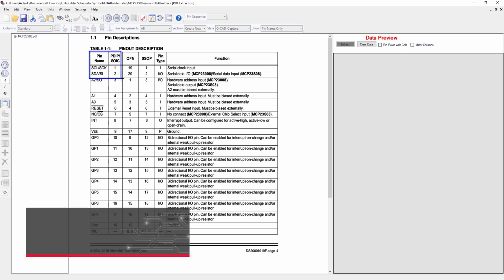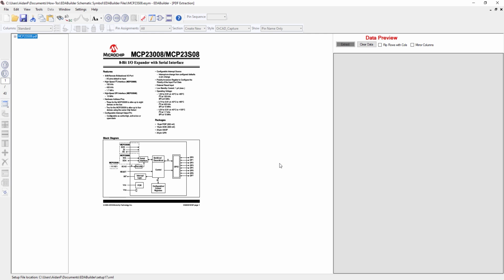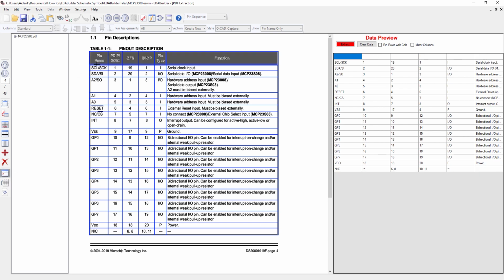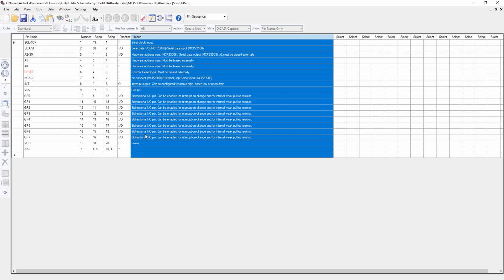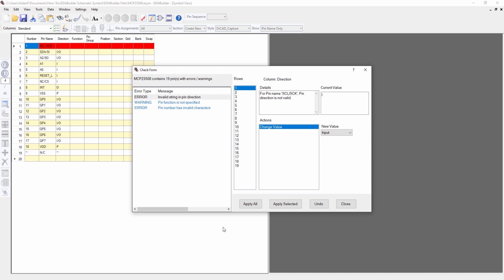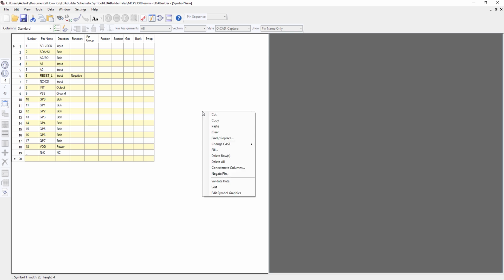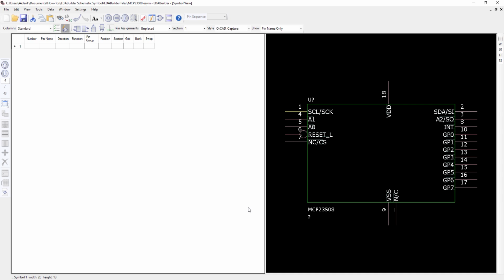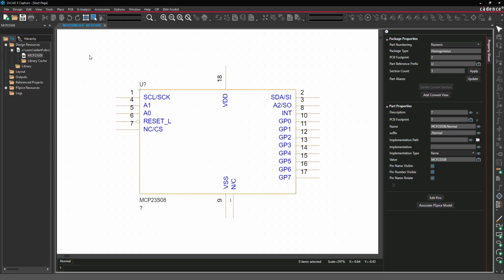How to Make Schematic Symbols Quickly in 2024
Are you ready to elevate your schematic design skills in 2024? In this comprehensive tutorial, we'll guide you through the process of creating professional-grade schematic symbols with ease using EDABuilder. Whether you're an engineer, a designer, or a hobbyist, mastering these techniques will enhance your project presentations and documentation. EDABuilder accelerates model creation with advanced PDF extraction capabilities, component validation checks, and automated pin assignment.

In this video, you'll learn:
• Step-by-step instructions on how to create custom symbols using popular design software
• How to extract data easily directly from manufacturer datasheets
• Necessary component validation checks to reduce symbol errors
• Tips and tricks to streamline your workflow and ensure accuracy
• Best practices for symbol organization and standardization

Join us as we dive into the world of schematic design and component modeling with EDABuilder! By the end of this video, you'll have the skills and confidence to create schematic symbols like a pro.

Follow along with the step-by-step instructions and demo files at EMA Academy

00:00 Introduction
00:18 Loading a PDF
00:54 Extract Pin Information from a Component Datasheet
01:55 Modify Component Data
02:38 Negate Pins
03:17 Identify and Correct Symbol Errors
04:23 Manually Create a Schematic Symbol Graphic
05:02 Automatically Create a Schematic Symbol Graphic
05:23 Exporting the Symbol
05:59 Viewing the Symbol

Do you have any questions, tips, or ideas about Component Modeling?

Let’s Connect!